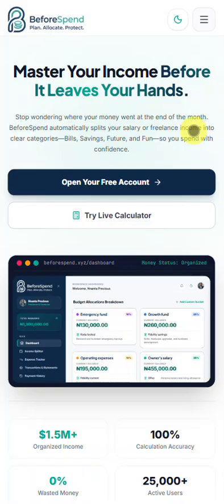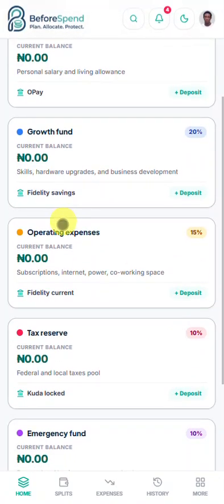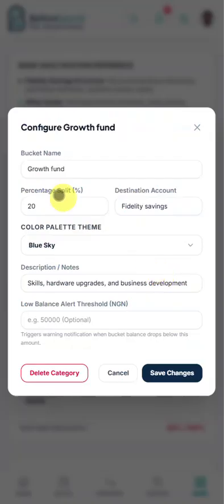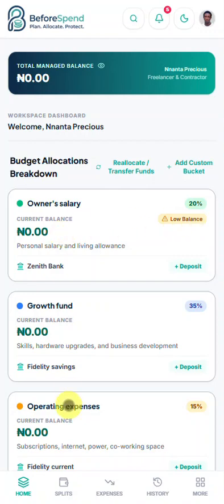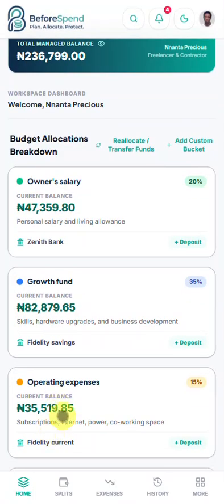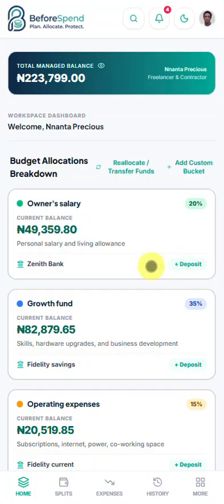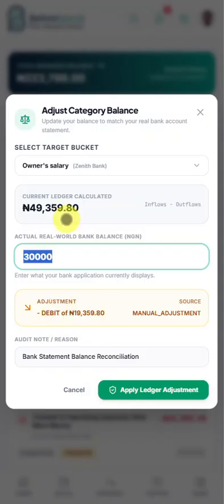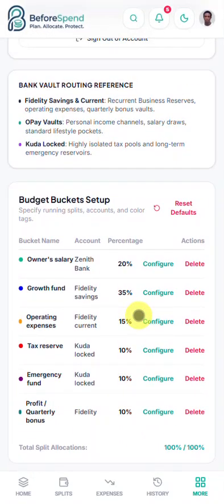BEFORESPEND HOW TO USE VIDEO